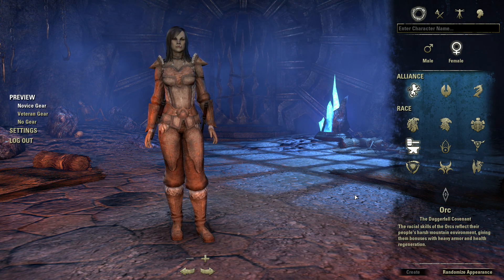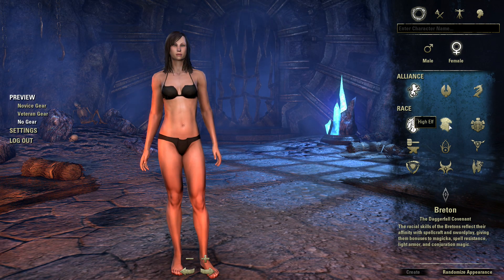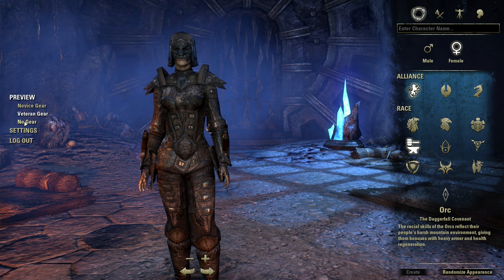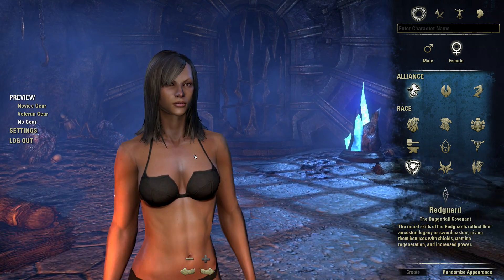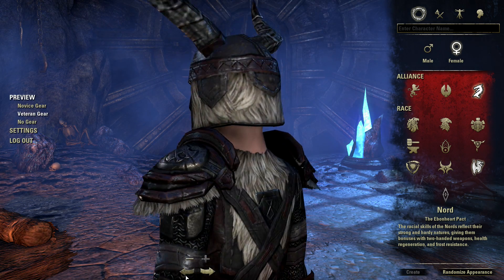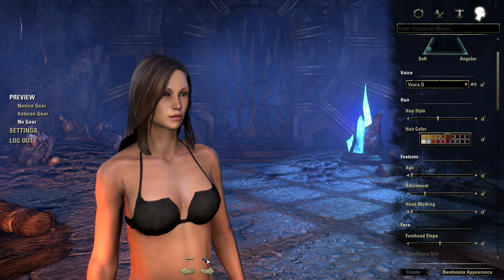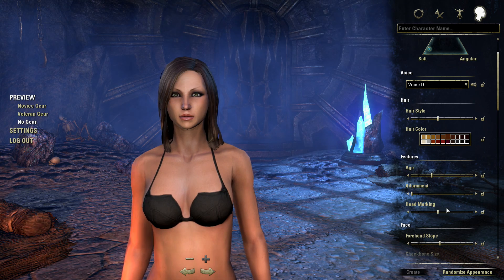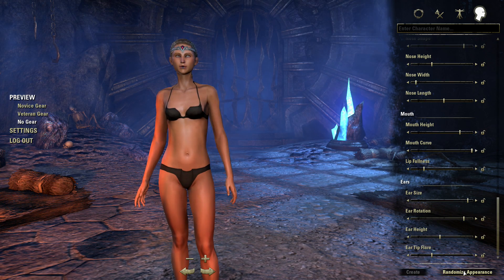The Elder Scrolls Online Character creation overview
- Gamertag Shadowmask - A look at The Elder Scrolls Online Character creation from the Beta.